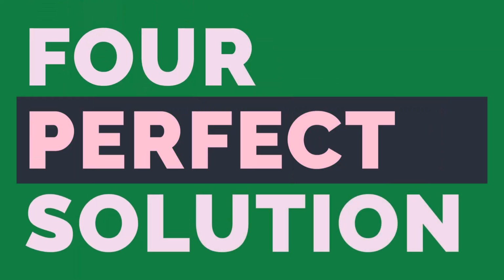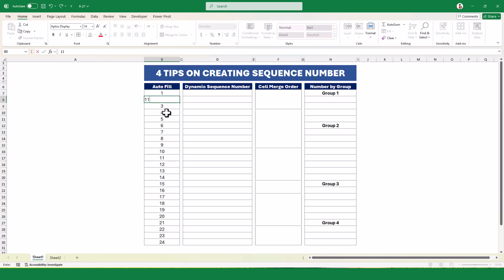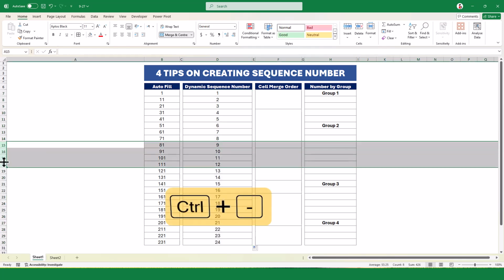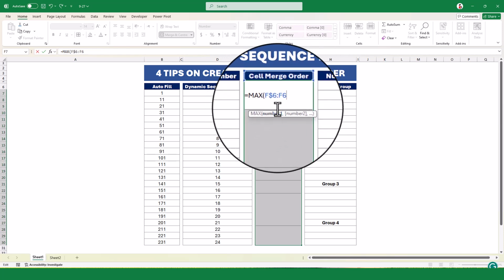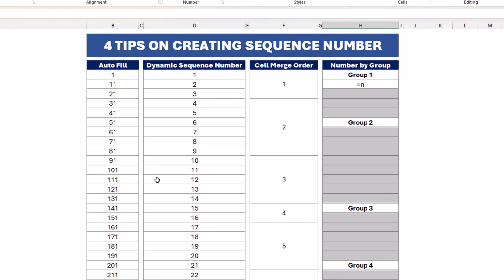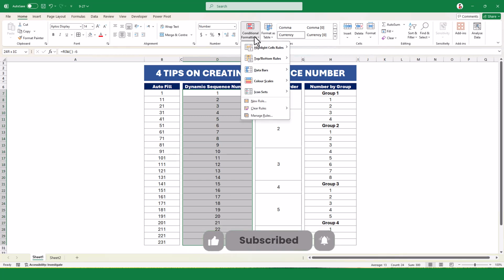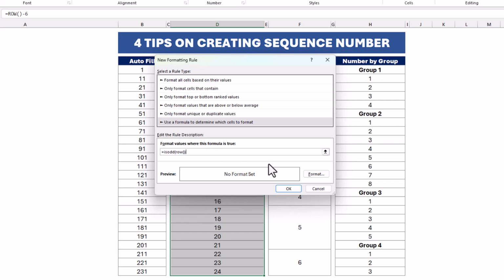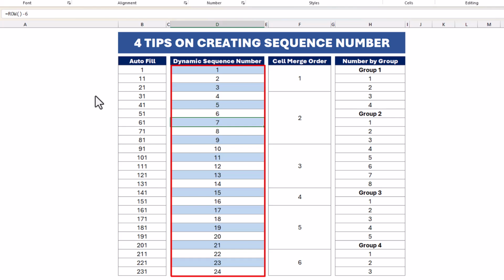4 Genius Ways to Fill Sequences Like a Pro!"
Unlock the full potential of Excel with these four powerful sequence filling techniques! Whether you're a beginner or an advanced user, these methods will streamline your workflow and boost your productivity. Watch now to learn how to fill sequences effortlessly!

Timestamps:

00:00 Introduction
00:15 Basic Sequence Filling with Autofill
00:34 Dynamic Sequences Using the ROW Function
00:51 Handling Merged Cells with the MAX Function
01:17 Group Sequences with the N Function
01:46 Highlighting Alternative Rows